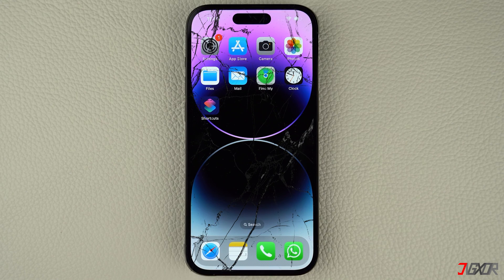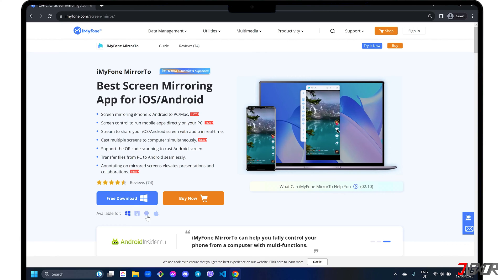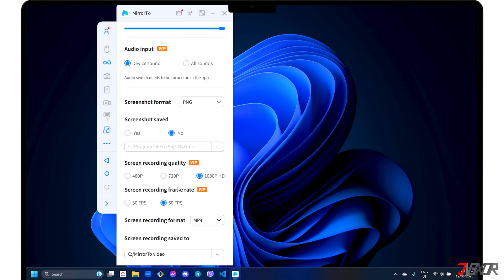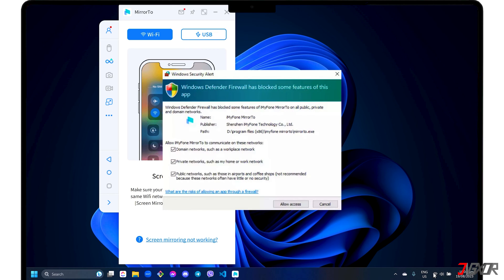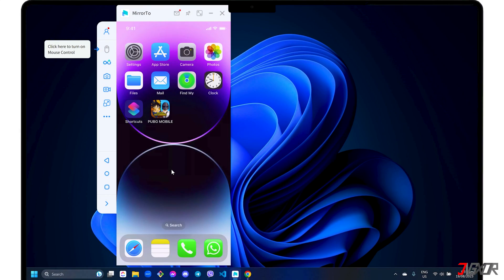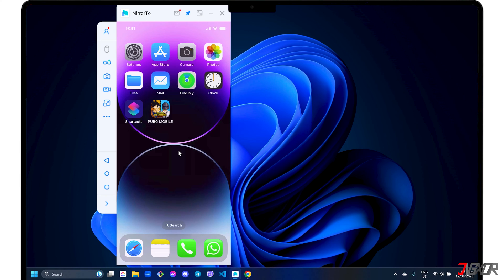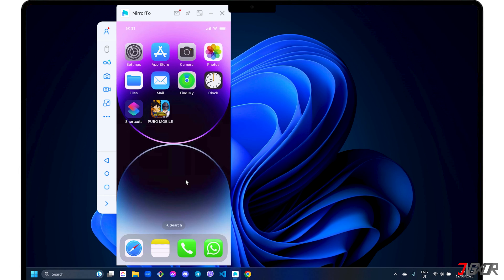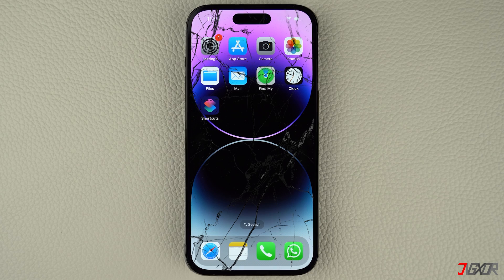How to Access your iPhone with Broken Screen!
Have you recently broken or cracked your iPhone screen? If your iPhone is still operational, regardless of the condition of its screen, you can still connect it to your computer to use it. In this video, I will show you how you can still access your iPhone with a broken screen on your PC, and thus regain the use of the data and functions of your device. Yours Jigxor

Most important links:
* | Download iMyFone MirrorTo

Timestamps:
00:00 | Use iPhone from PC

Video: 585